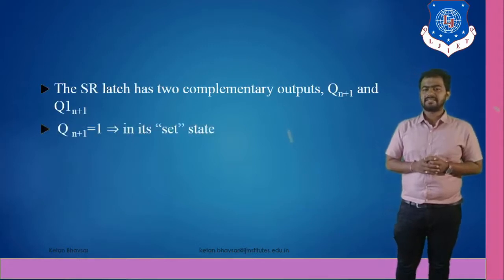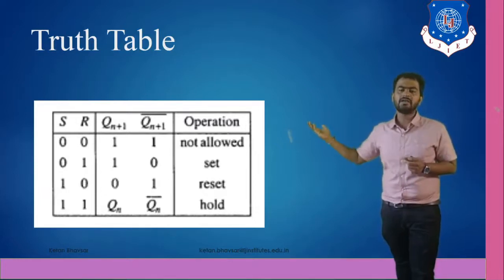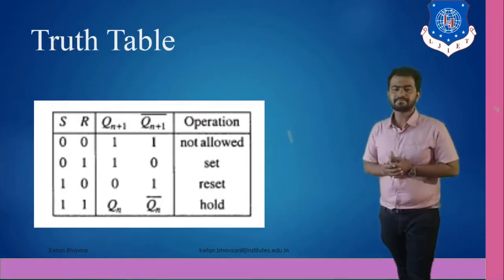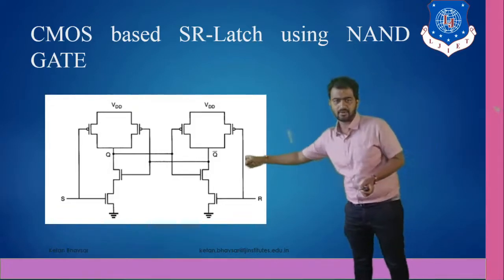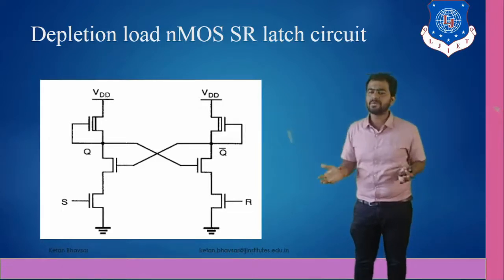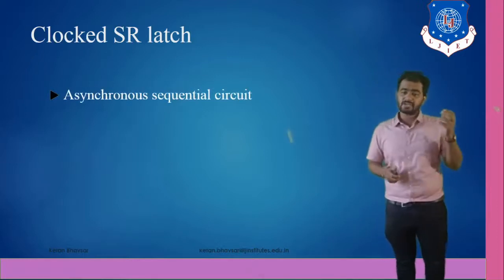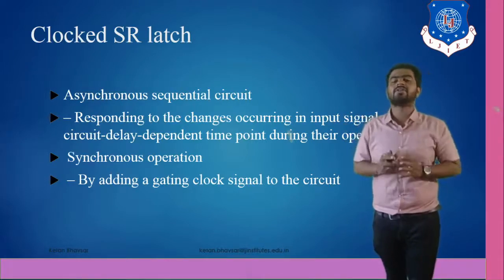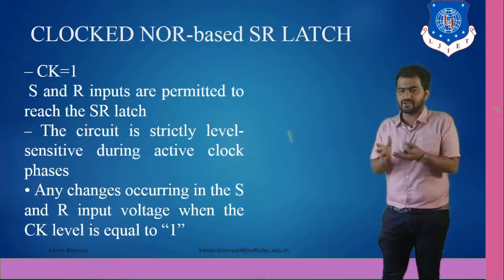session 31 vlsid sem 5 ec 6 oct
Sequential Logic Circuit
Question
1) what is Latch ?
2) What is Flip Flop?
3) Difference between Latch and Flip Flop.
4) Explain SR Latch using NAND Gate.
5) what is Depletion  Type ?
6)Explain Depletion Load nMOS SR Latch.
7) explain  Clocked SR Latch.